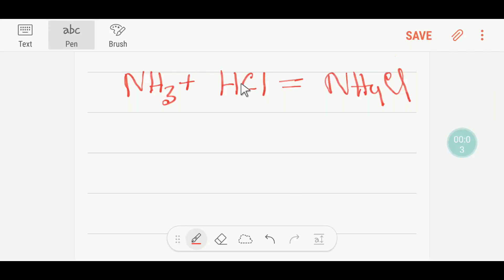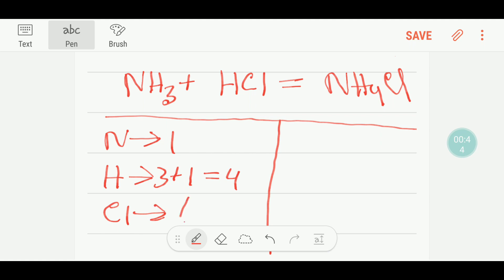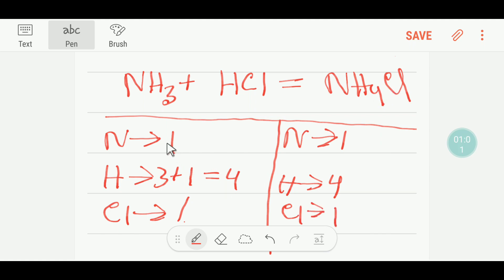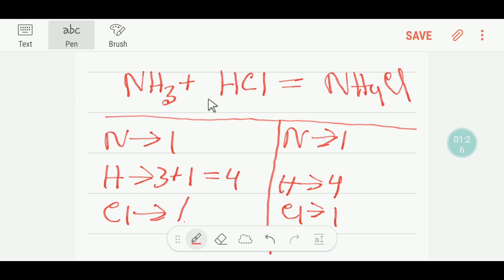NH3+HCl=NH4Cl Balance || Ammonia+hydrochloric acid=ammonium chloride balanced Equation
NH₃+HCl=NH₄Cl || Ammonia+hydrochloric acid=ammonium chloride balanced Equation

ammonia and hydrochloric acid net ionic equation

nh3 + hcl balanced equation

ammonia and hydrogen chloride are mixed

nh3 hcl neutralization reaction

ammonia gas and hydrogen chloride gas equation

nh3 + hcl net ionic

hydrochloric acid and ammonium hydroxide balanced equation

ammonium chloride balanced equation